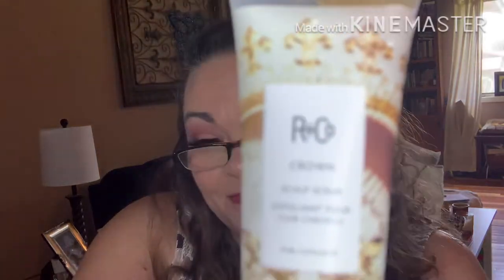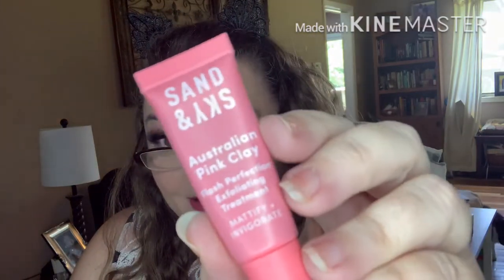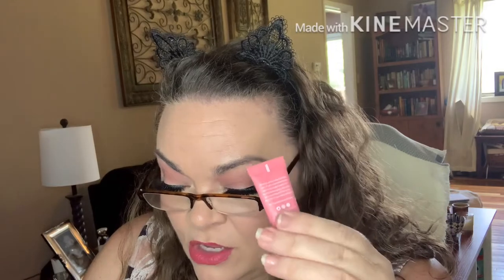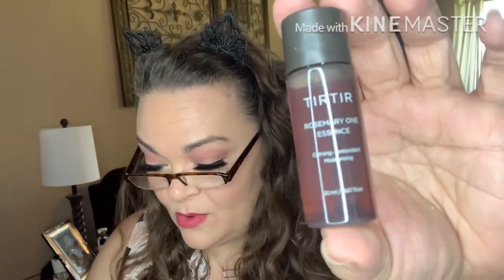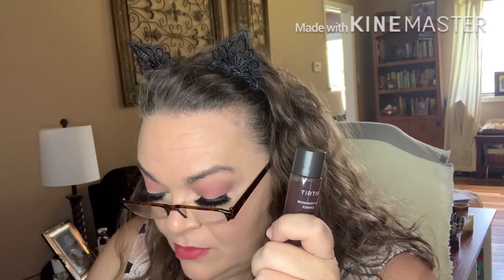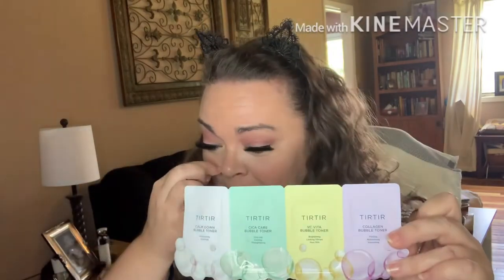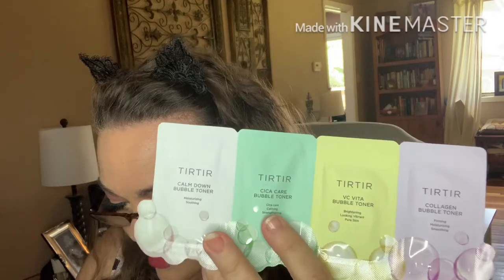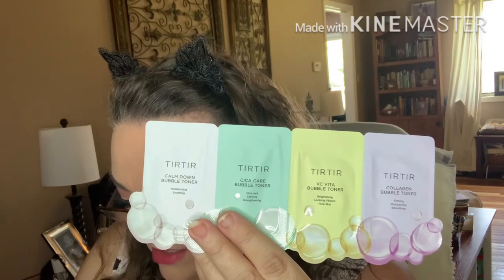Birchbox July 2020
Happy mail
Arkansas Gals